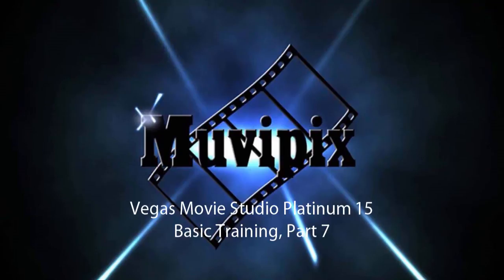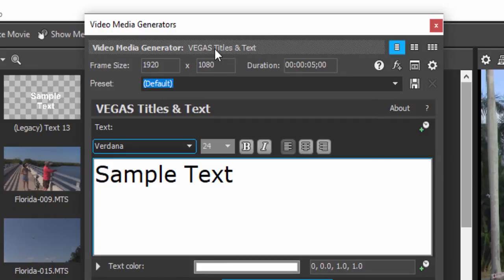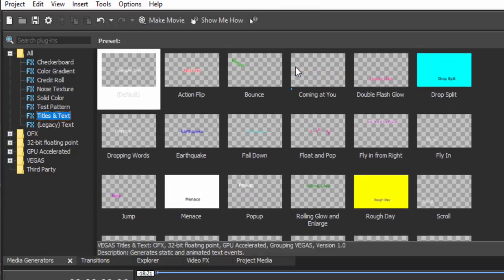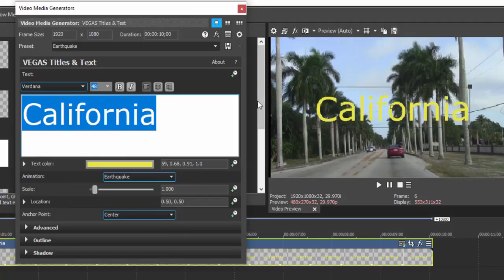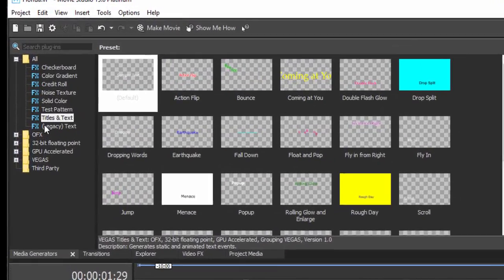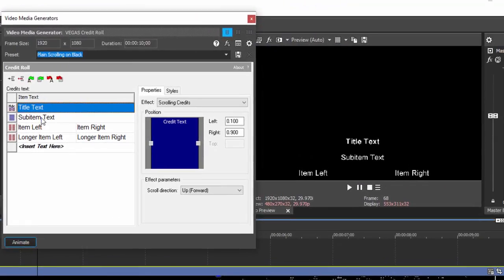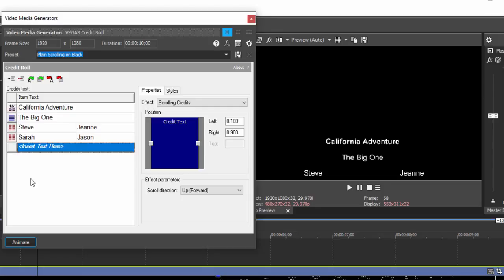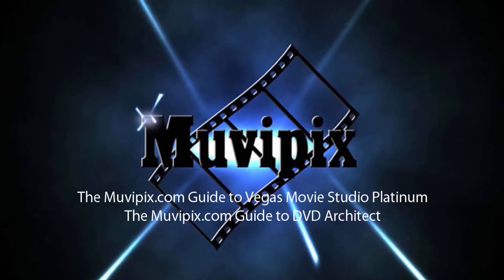Basic Training for Vegas Movie Studio Platinum 15, Part 7